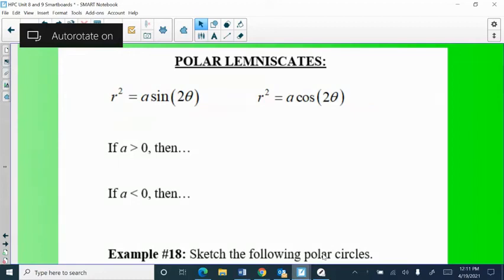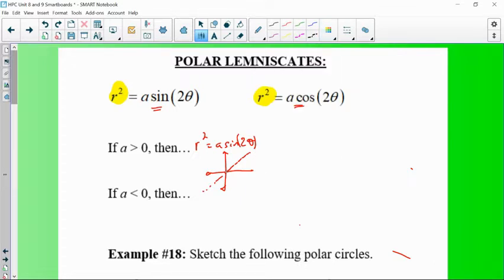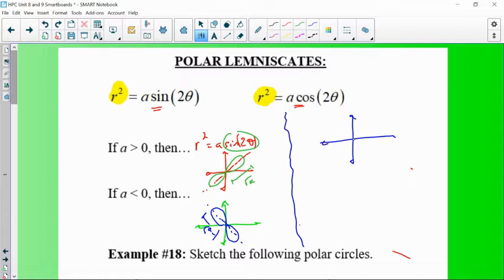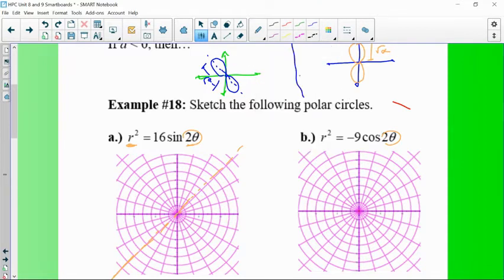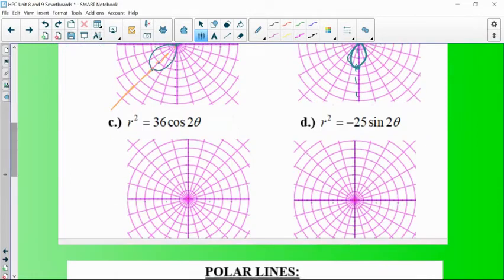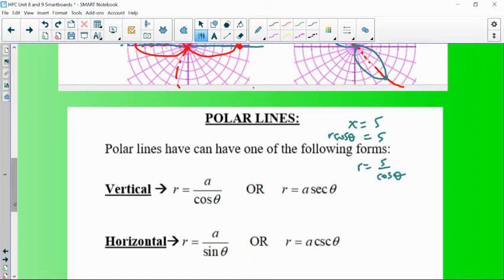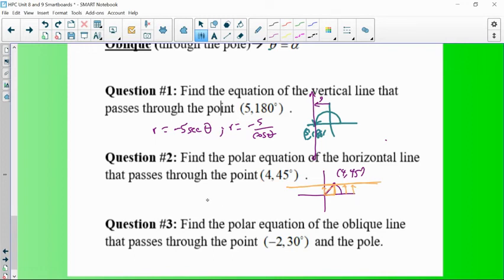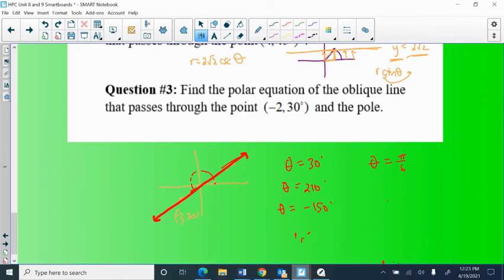More polar graphing video #1